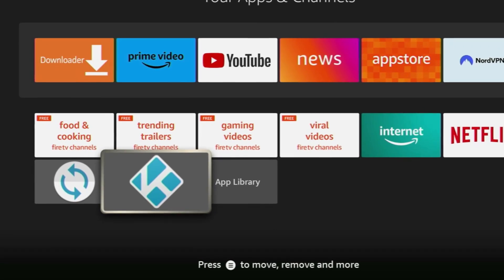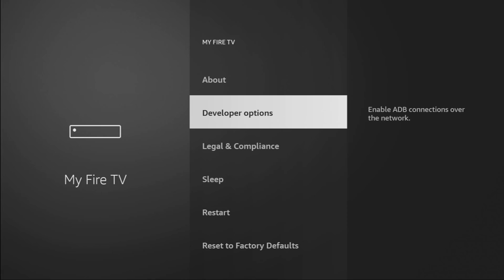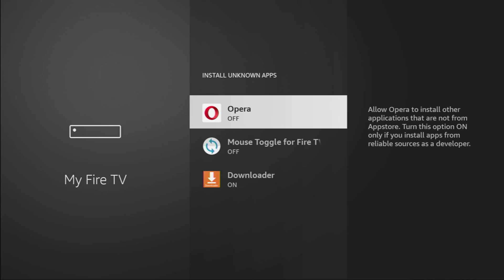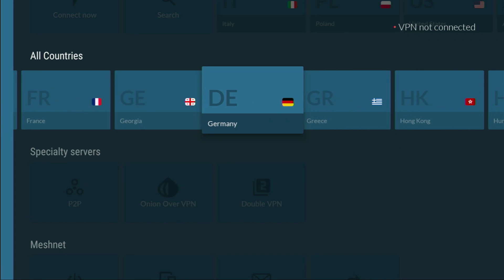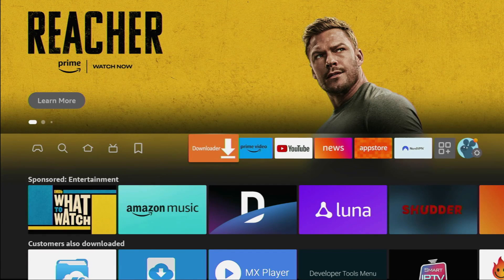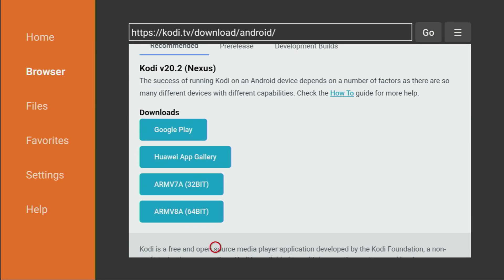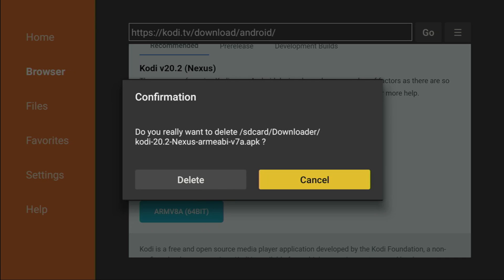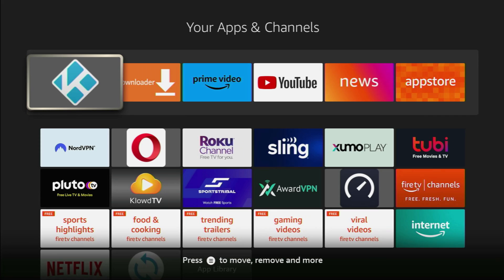How to Download Kodi 20.3 NEXUS on Firestick - EASY Way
Wondering how to get Kodi Nexus app on your Firestick in 2024? I'll show you an easy way to install Kodi to your Fire TV Stick. Use this guide to set up newest Kodi 20.3 Nexus on Amazon Firestick today.